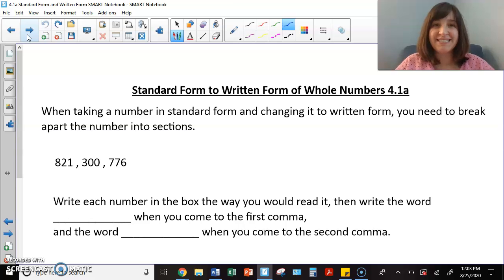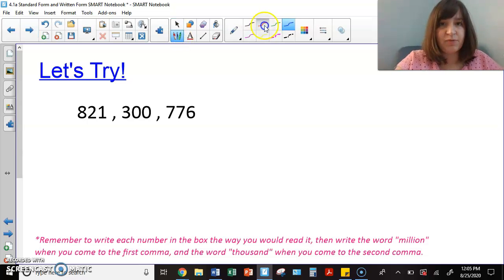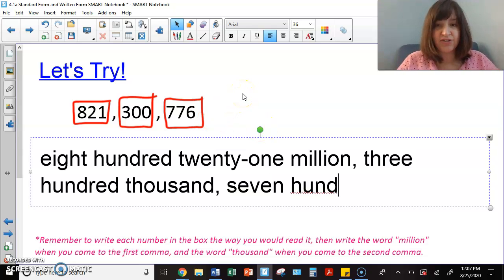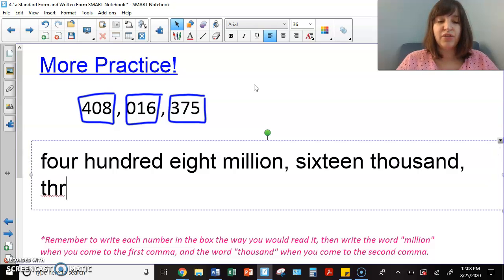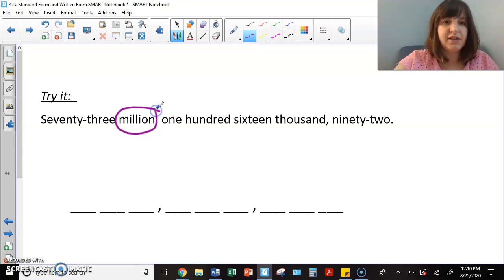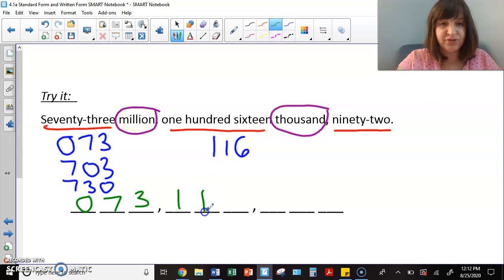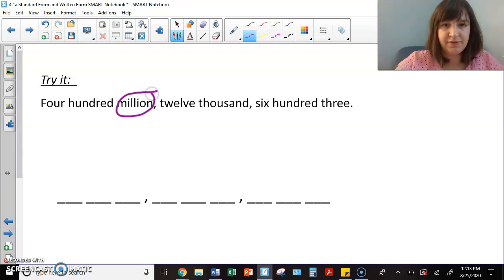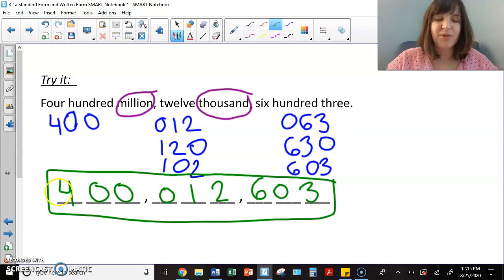Standard Form and Written Form of Whole Numbers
Transferring whole numbers from standard to written form and written to standard form all the way up to the hundred millions place.